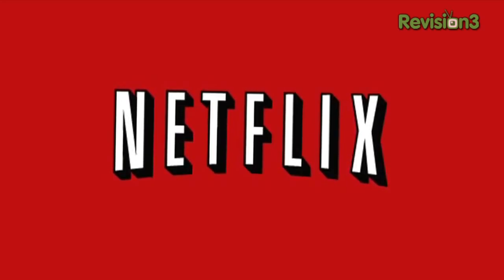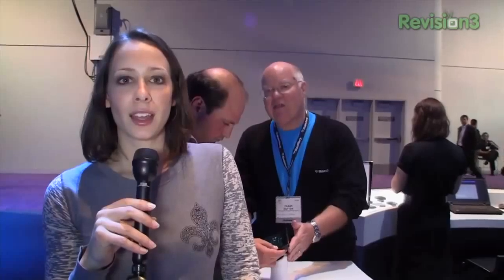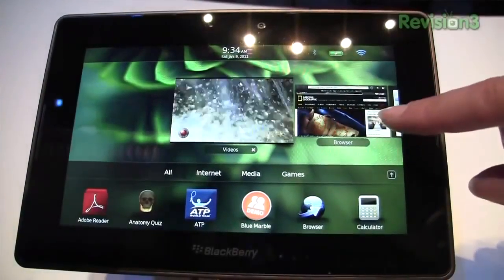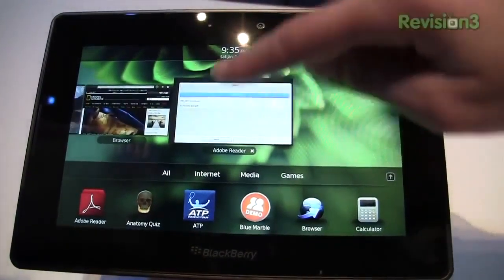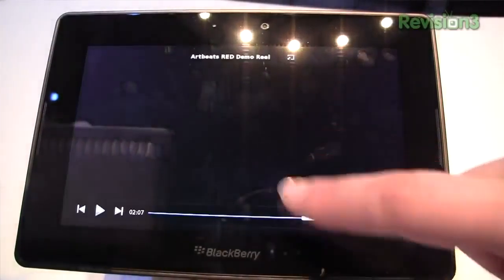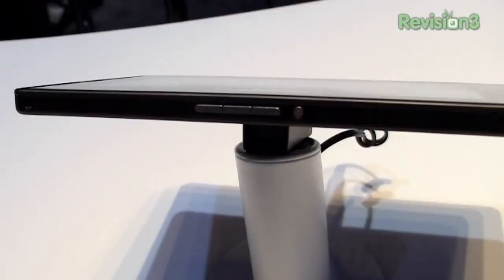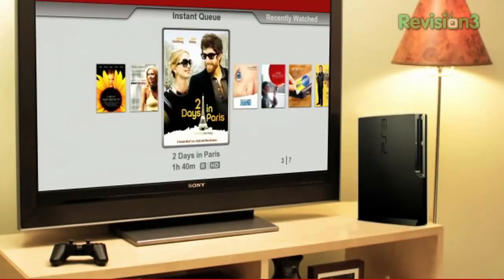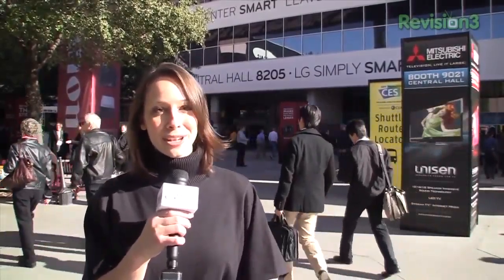Geek Beat Archives CES 2011 BlackBerry PlayBook